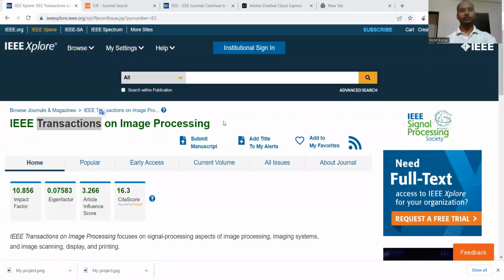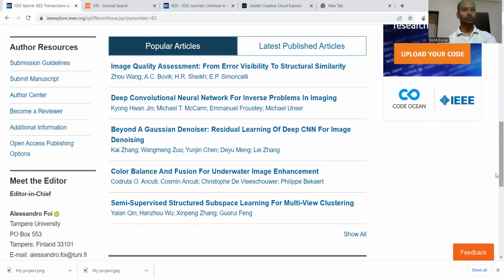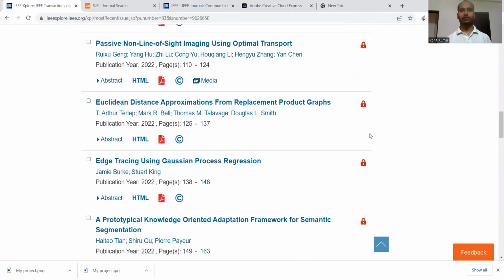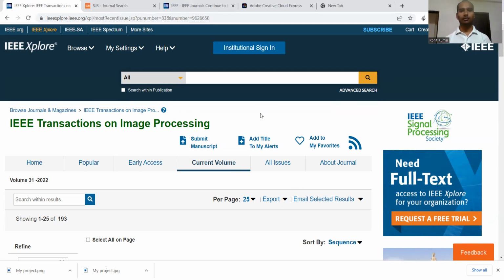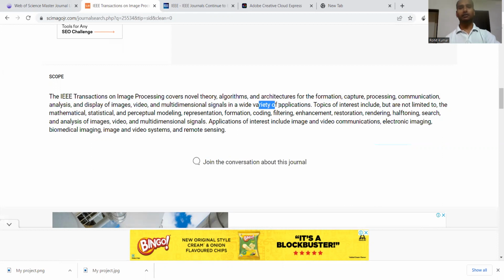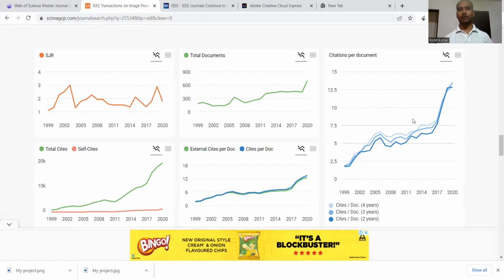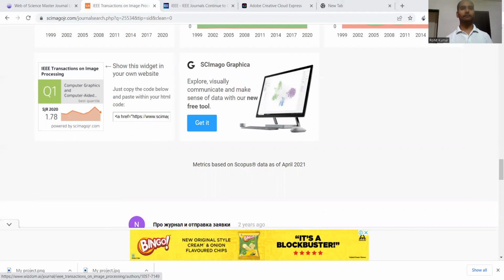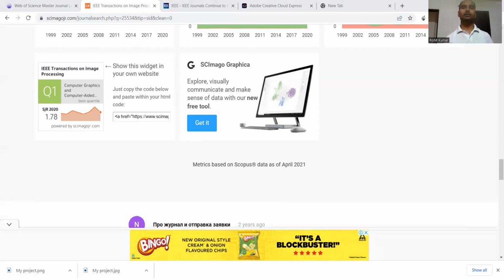Research Journal Info: IEEE Transactions on Image Processing, IEEE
The IEEE Transactions on Image Processing publishes innovative theories, techniques, and architectures for image, video, and multidimensional signal generation, capture, processing, communication, analysis, and display across a wide range of applications. The mathematical, statistical, and perceptual modelling, representation, formation, coding, filtering, enhancement, restoration, rendering, halftoning, search, and analysis of pictures, video, and multidimensional signals are all topics of interest. Image and video communications, electronic imaging, biological imaging, image and video systems, and remote sensing are among the applications of interest.